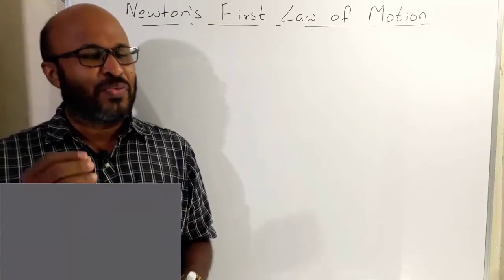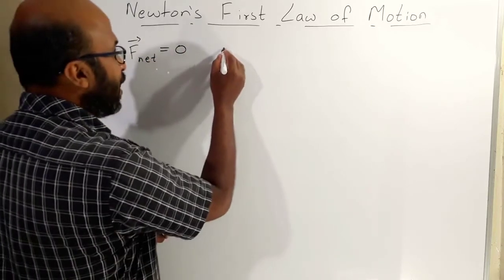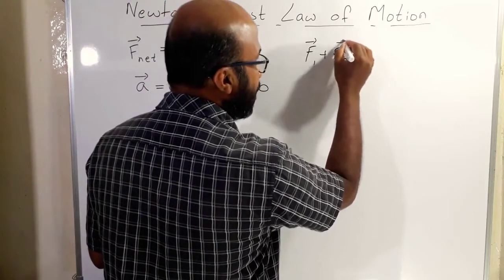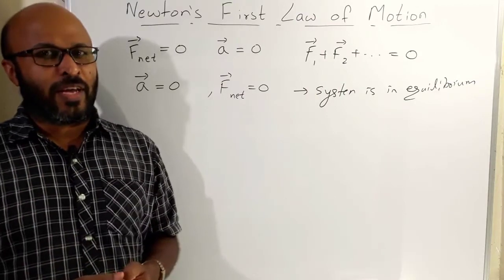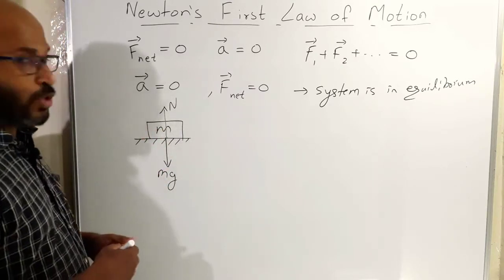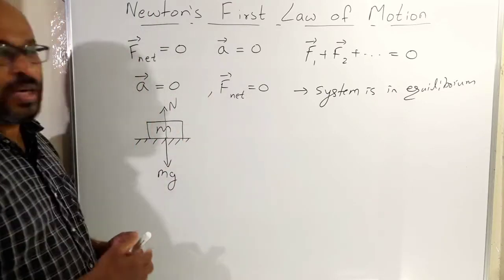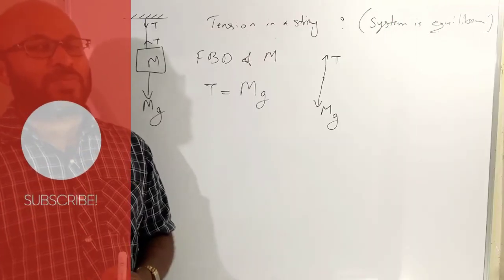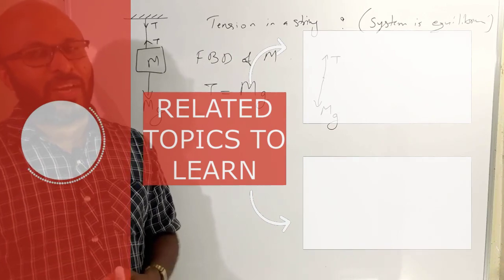Newton's First Law of Motion | Plus One Physics | Chapter 5 | Malayalam | Class 11 Physics